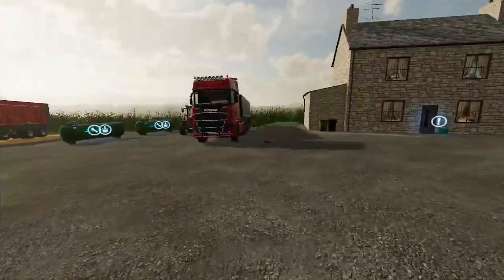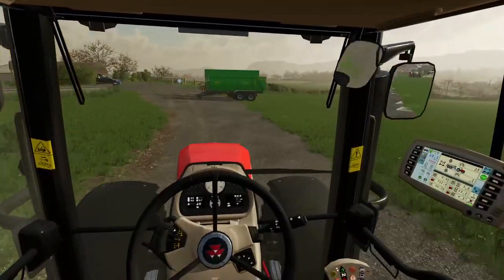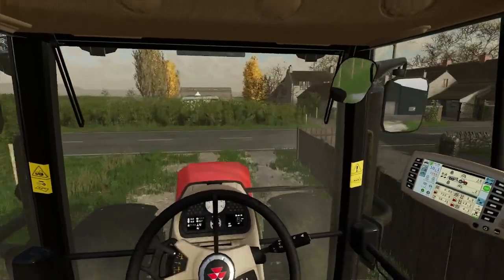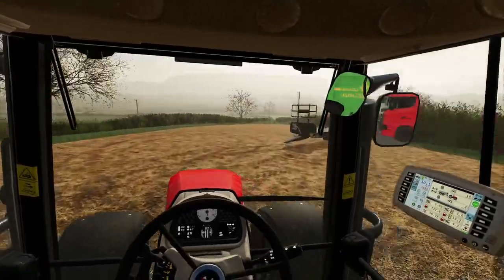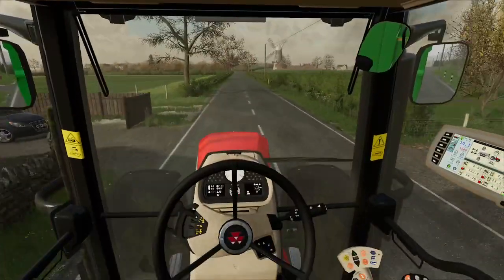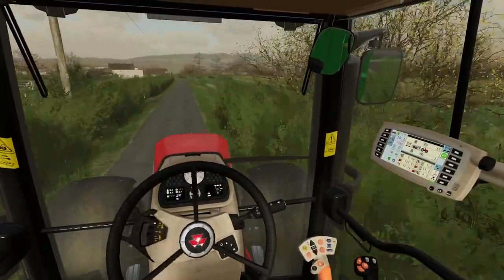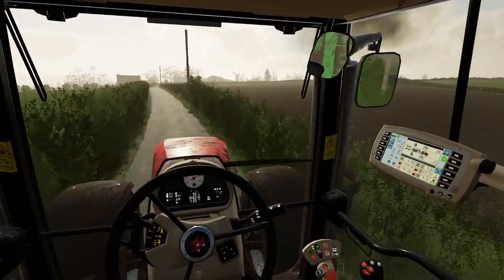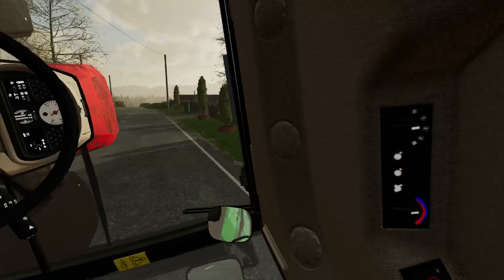The Farm Hand! | FS22 Roleplay |ep9| NEW TRAILER DAY AND CARTING STONES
Welcome to Court Farm This map is based in Banwell Somerset UK.